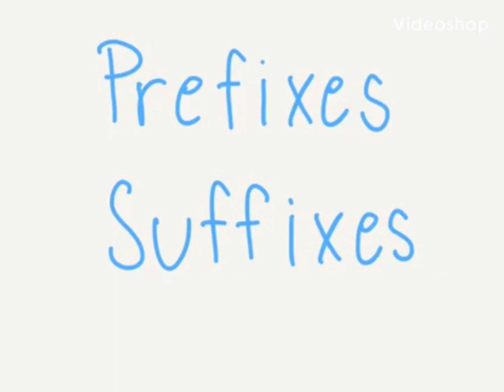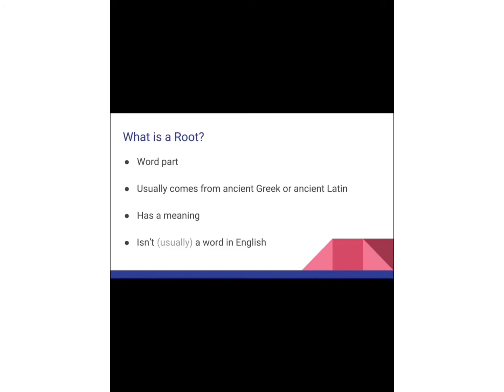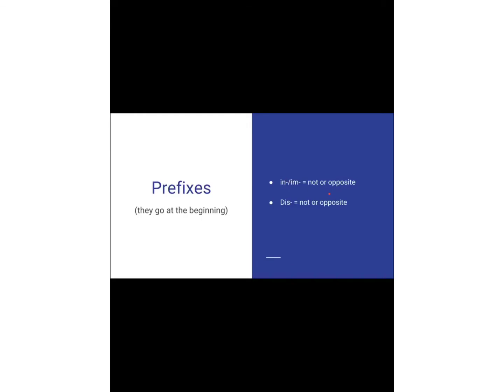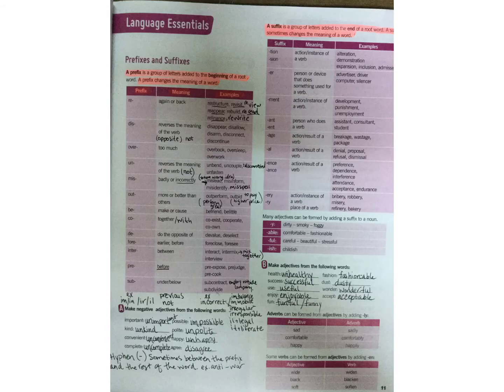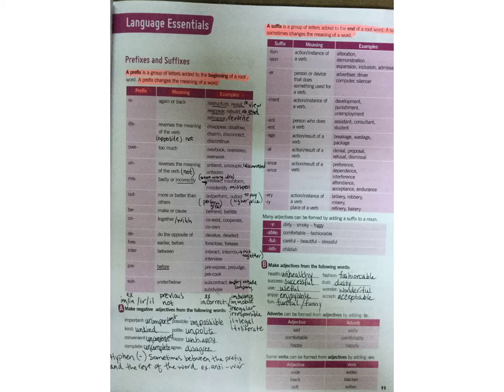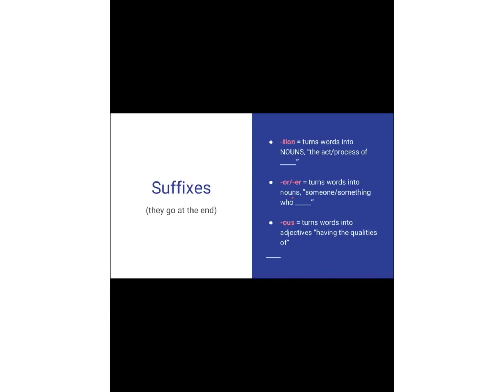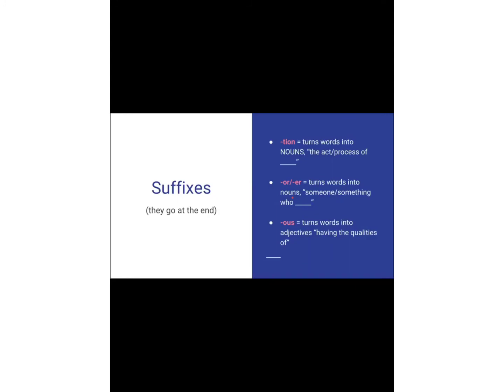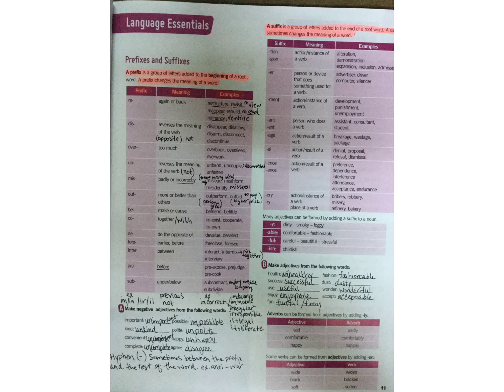9th Prefixes & Suffiixes